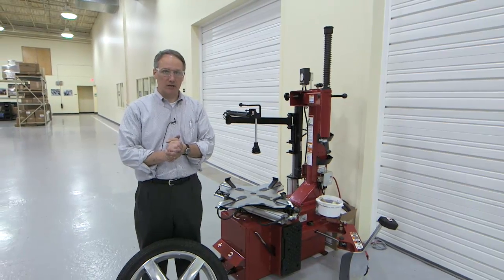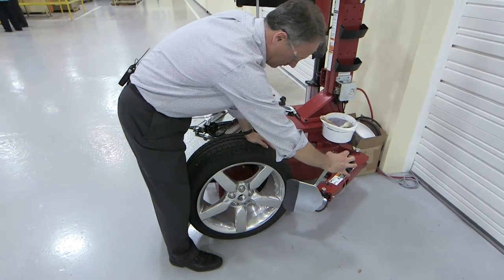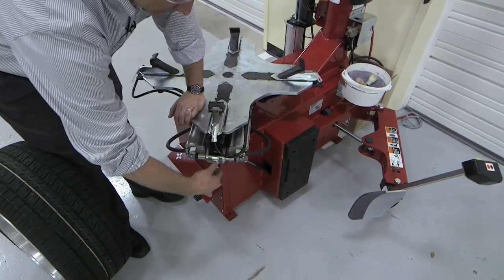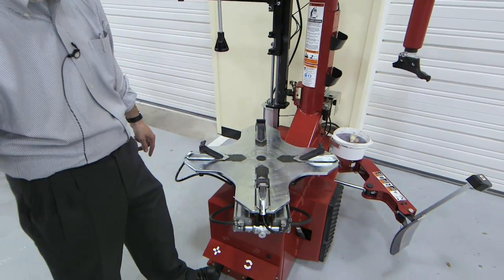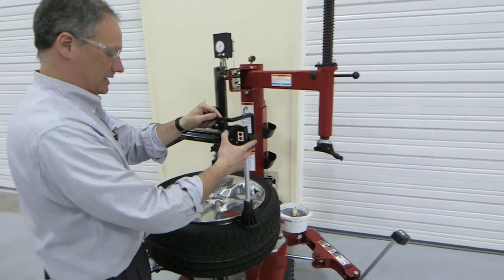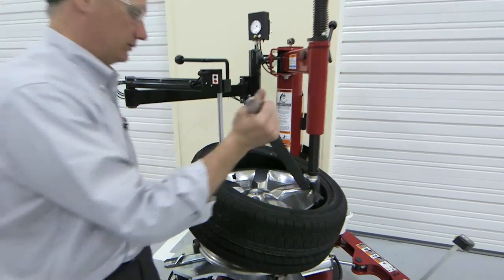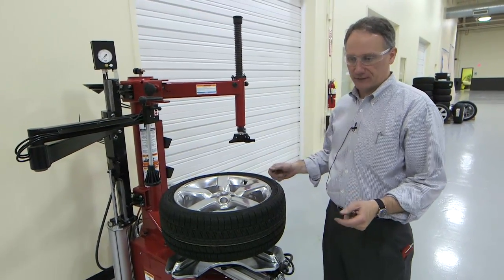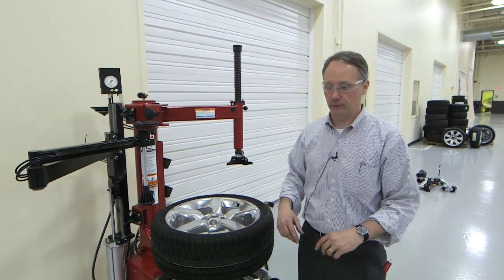Tire Changer - Hunter TCX51 Tire Machine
The Hunter Engineering Tire Changers are well known in the automotive equipment industry, and the new model Hunter TCX51 Tire Changer is the new improved TXC515. The TCX51 is now designed with an easy to use adjustable tabletop, so no more adapters to increase the tables wheel diameter. This new improved model still has its bead press arm, and increased movement. Other improved features of new TXC51 is the PowerOut Bead Loosener, More Torque and Speed, and also offers a Leverless Configuration.

Affordable Automotive Equipment, Inc. is one of the leading distributors of  Hunter alignment systems, Hunter wheel and tire service equipment, and Hunter brake service and inspection lane equipment. You can find Hunter Engineering Equipment in vehicle manufacturers facilities, automobile and truck dealers, tire dealers and service facilities around the world.

For additional information on our Hunter Tire Changers or Hunter Equipment, for all your garage and shop equipment needs.

Be sure to look at all of our tire changing equipment!

hunter tire changer
tire changers
tire changing
tirechanger
wheel service
tire service
tire changer for sale
how to change a tire
tcx51
tire wear
hunter engineering company
affordable automotive equipment